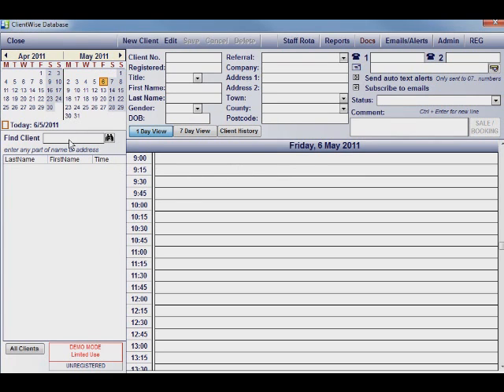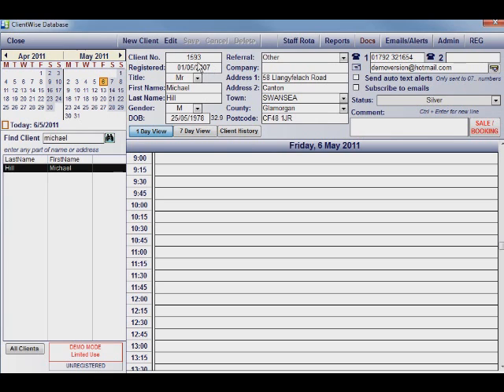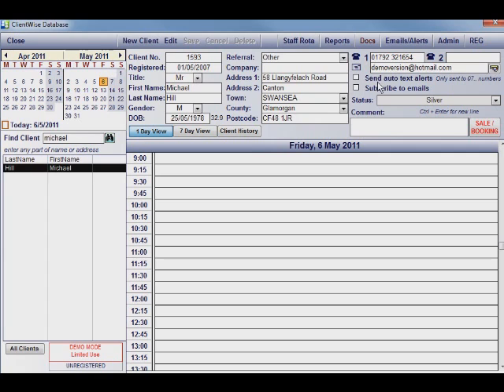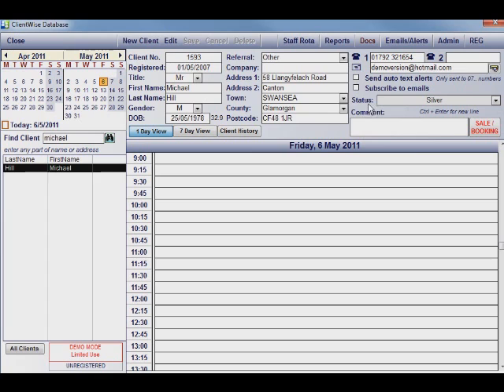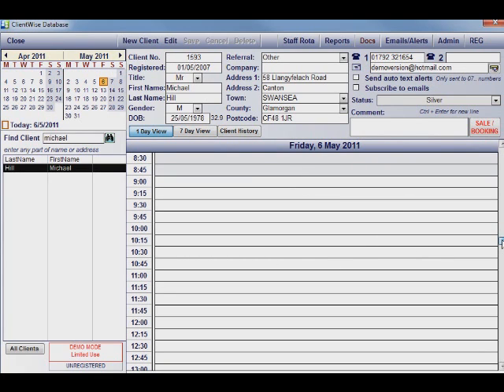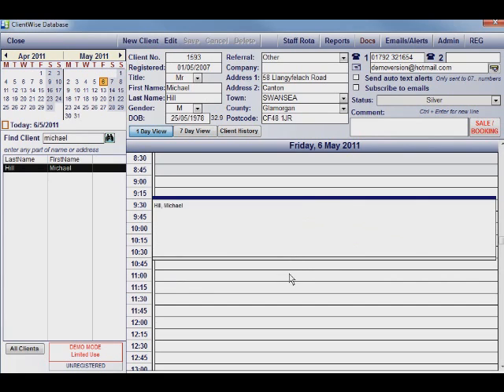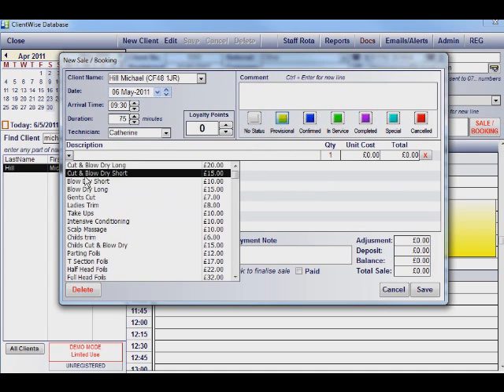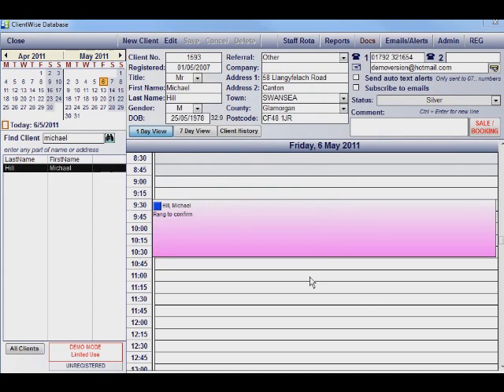ClientWise 02 Overview Part 2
An overview of client appointment software